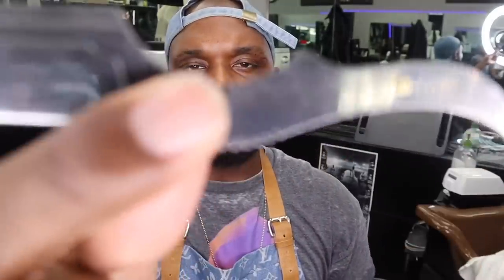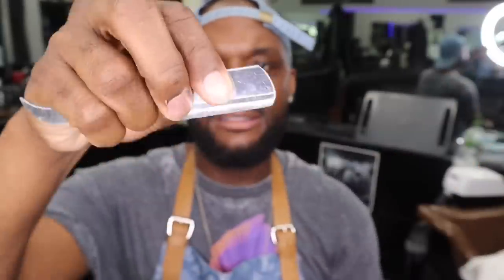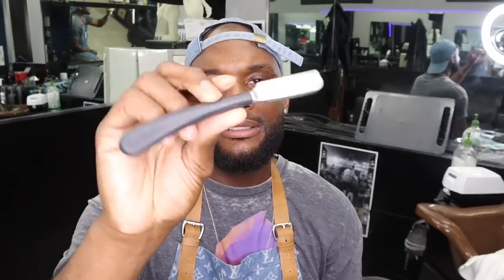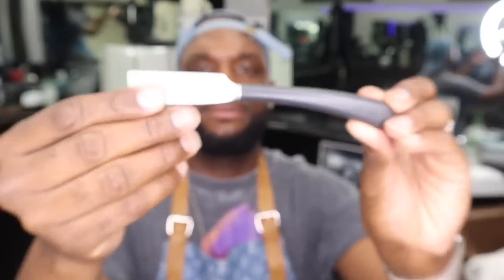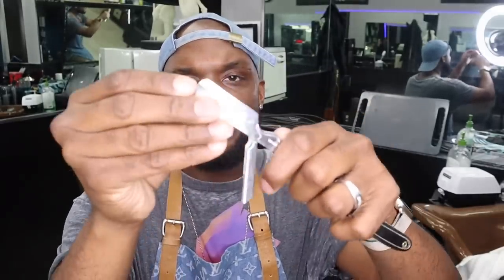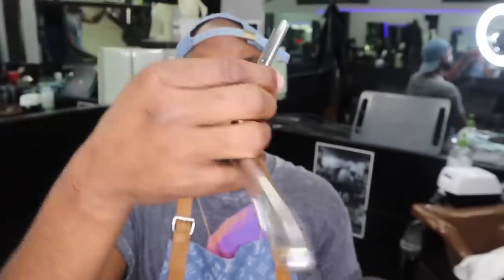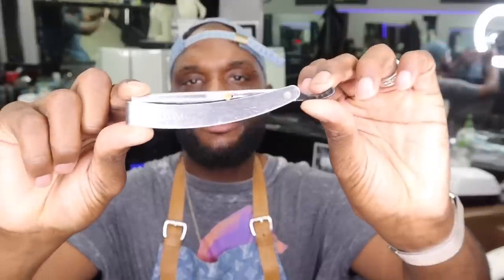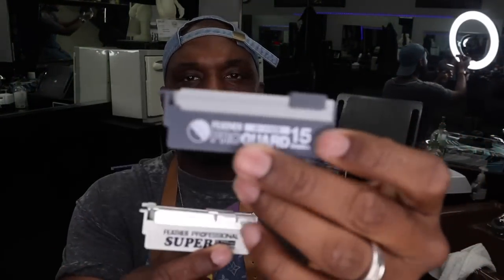Best Razors In The Game tutorial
Barber tools tutorial razor learn how to shave kingmelifestyles artist feather club blade sharks straight edge pro guard Parker Japanese style